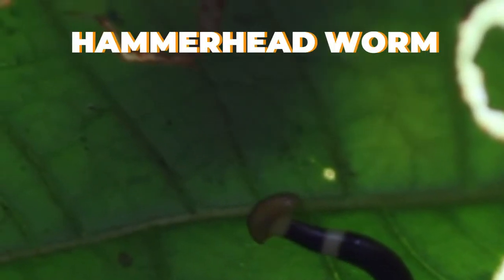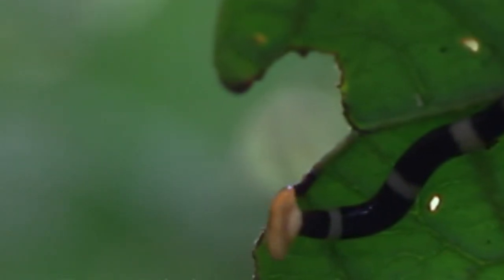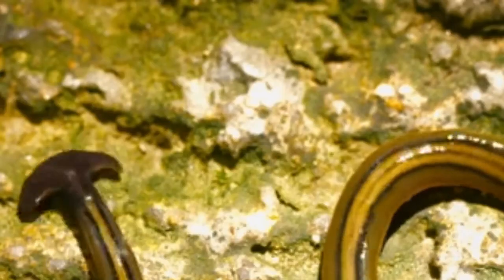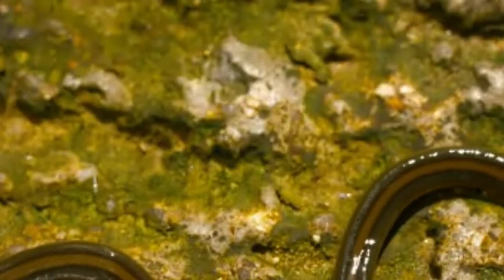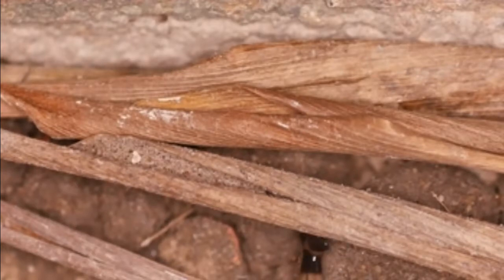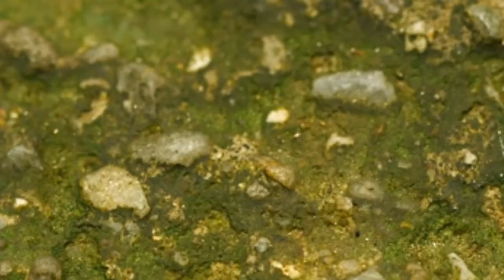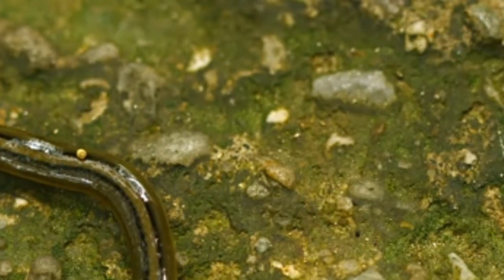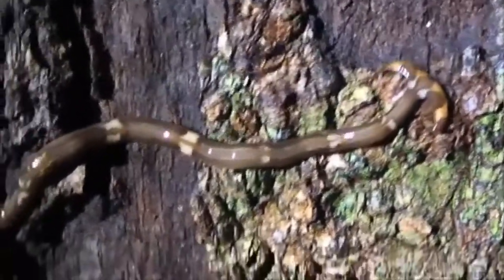HAMMERHEAD WORM REGENERATION - Giant Regenerating ‘FREAK OF NATURE’ Worm Mistaken For A Snake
In late October, a concerned Midlothian, Virginia, resident spotted a strange “snake” measuring roughly 10 to 12 inches long with a head shaped like a half-moon. Unsure what it was, the individual called the Virginia Wildlife Management and Control’s Snake Identification Hotline, sending over a video of the bizarre creature.

They identify thousands of snakes every year, but the problem is, they had never seen anything like it before and we’re not sure if it was a freak of nature.

They were so confused as to the creepy crawler’s species, they put out a public call for tips.

Eventually, the group figured out that the odd creature was a hammerhead worm.  The species is a large, invasive pest and extremely difficult to kill.

Hammerhead worms may not look that exciting, but they have an astonishing superpower: regeneration. When bits of them are amputated, these bits can regrow into complete worms,  even from snipped-off fragments that represent a very small section of their body

The worms, along with other members of the giant flatworm species, reproduce asexually and are able to produce tons of worm children without a partner. They also taste terrible.  Land flatworms produce chemicals that give them an unpleasant taste.

Hammerhead worms, which are native to Asia, are thought to have come to the US by hitchhiking across plant trade routes.
The hammerhead worm is a terrifying, toxic terrestrial flatworm. This large planarian lives on land and is both a predator and a cannibal. While the distinctive-looking worms don't pose a direct threat to human beings, they're an invasive species that packs the power to eradicate earthworms.
The most distinctive features of the hammerhead worm are its fan- or spade-shaped head and long, flattened body. The underside of the planarian has a large "creeping sole" used for locomotion. Species are differentiated by the shape of the head, size, coloration, and stripe pattern.

The terrestrial planarians are earth-colored, found in shades of gray, brown, gold, and green. Small hammerhead worms ranges from 5 to 8 cm in length. In contrast, adult worms can exceed 20 cm in length.
A hammerhead worm tracks its prey, pushes it against a surface, and entangles it in slimy secretions. Once the prey is mostly immobilized, the worm extends is pharynx from its body and secretes digestive enzymes, then sucks liquefied tissue into its branched gut using cilia. When digestion is complete, the worm's mouth also serves as its anus.
While some types of worms are edible, the hammerhead worm is not among them. The planarian contains the potent neurotoxin, tetrodotoxin, which the worm uses to immobilize prey and deter predators The toxin is also found in pufferfish, the blue-ringed octopus, and rough-skinned newts, but was not known to occur in any species of terrestrial invertebrate prior to its discovery in the hammerhead worm.
And I’m sure you’re going to enjoy this next video on INVASION OF THE KING CRAB